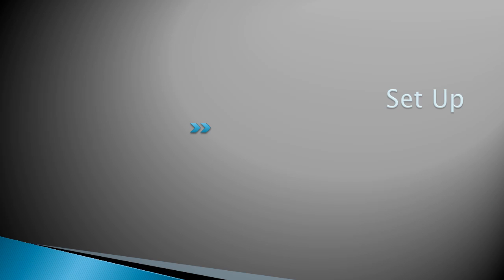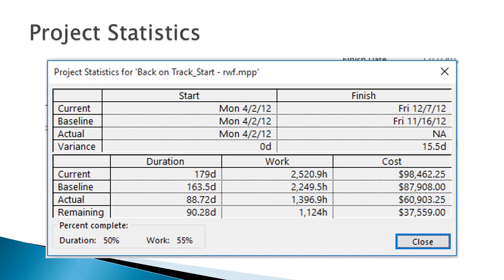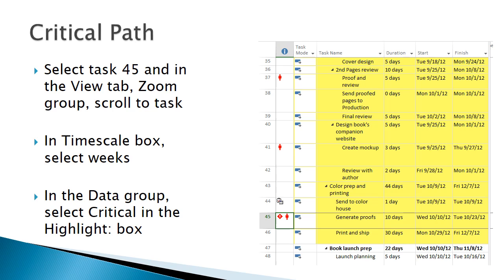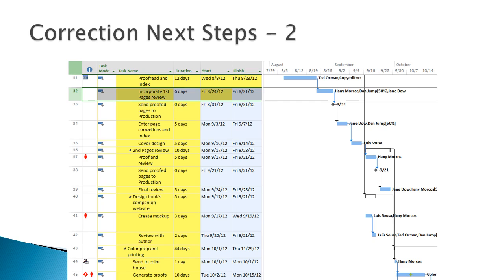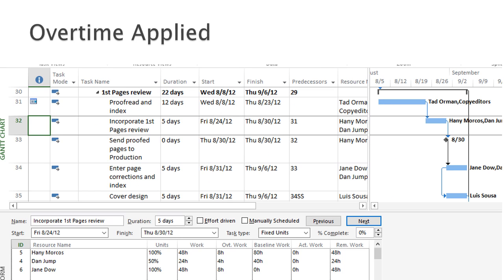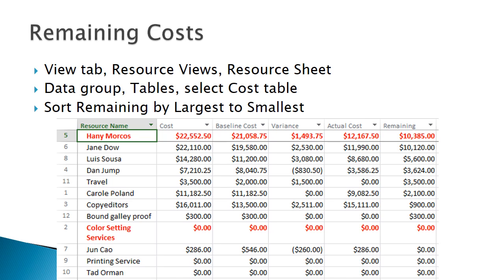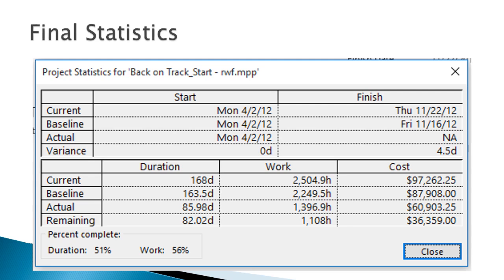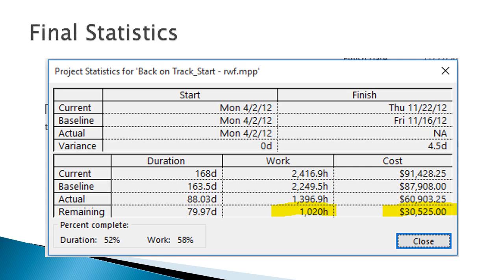Lesson C7 Recovering Failing Projects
Content C contains select intermediate and advanced MS Project topics.

Lesson C7 (13:20) covers how MS Project can play a role in providing the data necessary for the recovery of failing projects. This includes how to troubleshoot schedule, cost, and scope issues, missed deadlines, assigning overtime, and making various project tradeoffs.